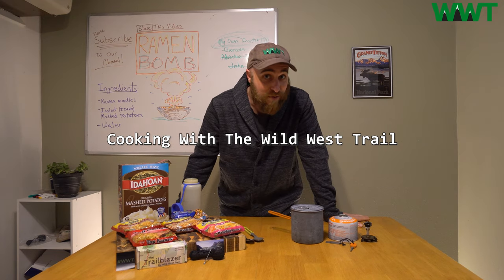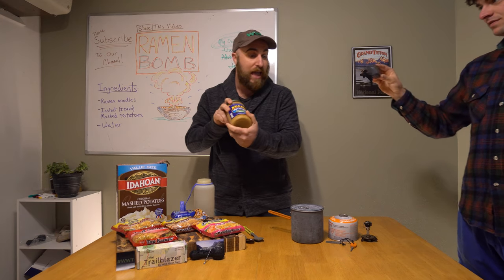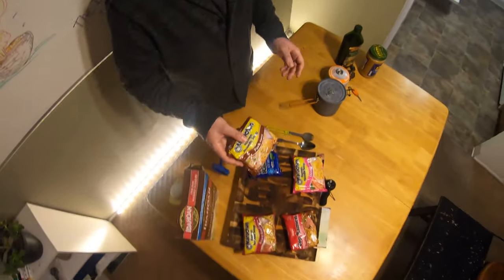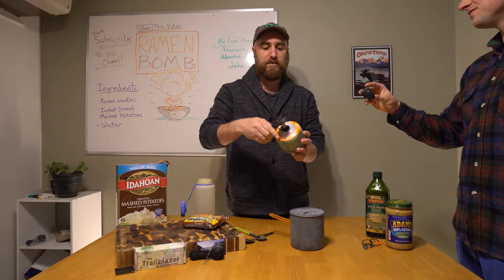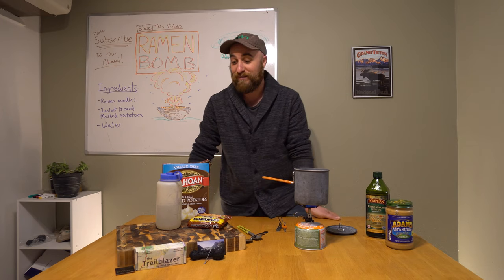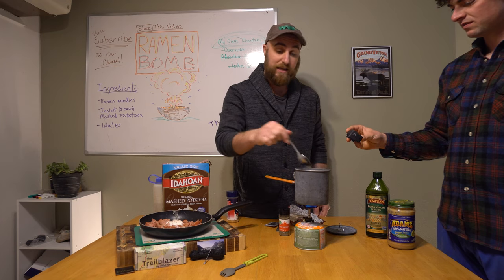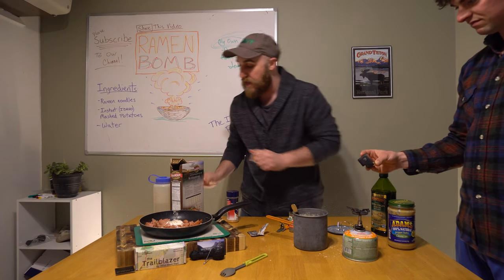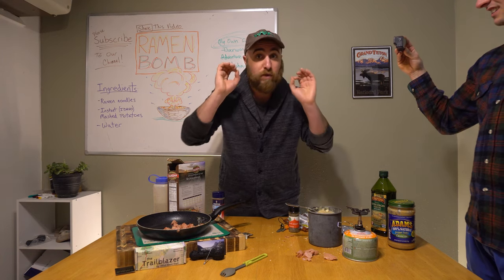Ramen Bomb Backpacking Recipe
Learn how to make a Ramen Bomb. With over 3,000 calories, this backpacking classic meal is sure to keep you on the trail. It's one of our favorite recipes that packs a wallop. Ramen noodles, instant mashed potatoes, and maybe even some spam!
Also Follow  @RadicalScholar   for me of this ramen chef's work.